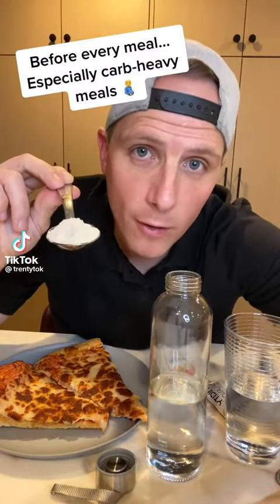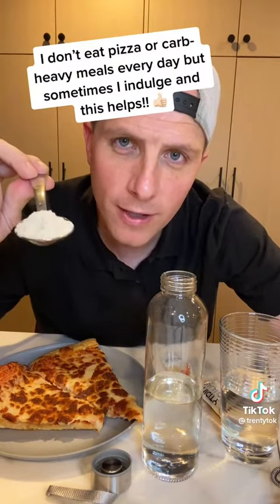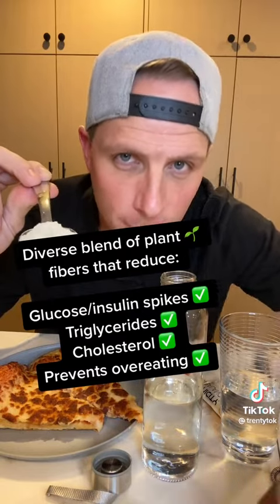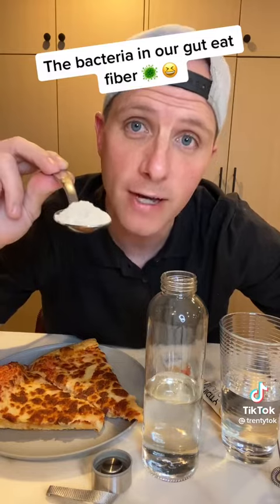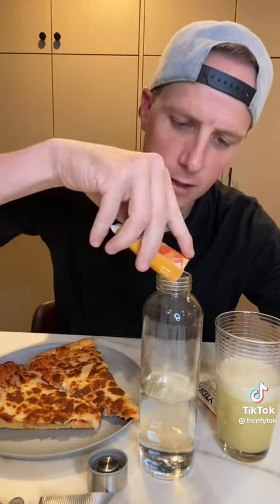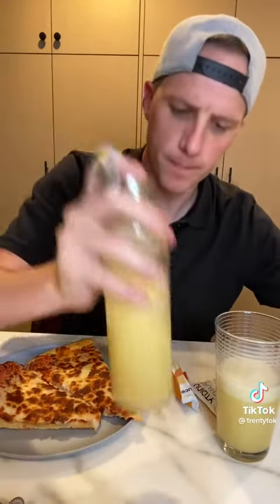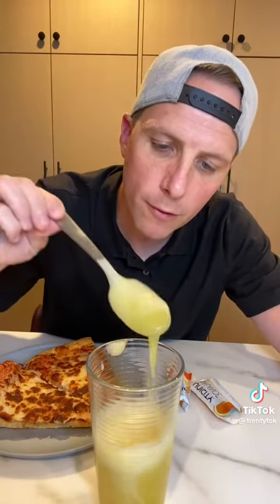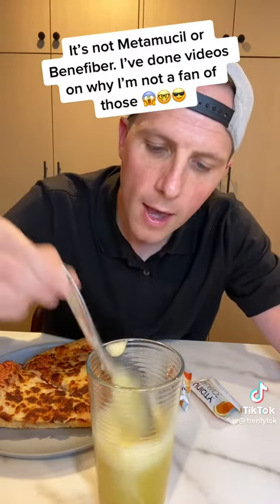How I eat PIZZA and reduce my Insulin Spikes & Cholesterol at the same time!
Don't forget to check out my "FIBER & FASTING" playlist for more videos like this!